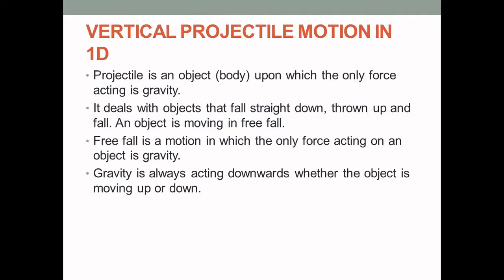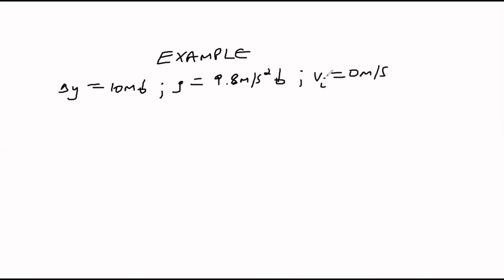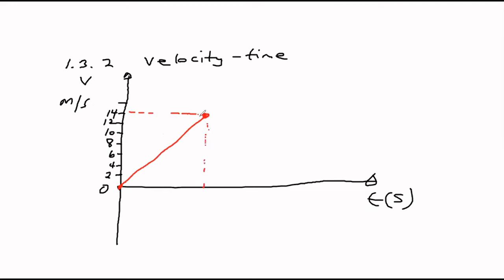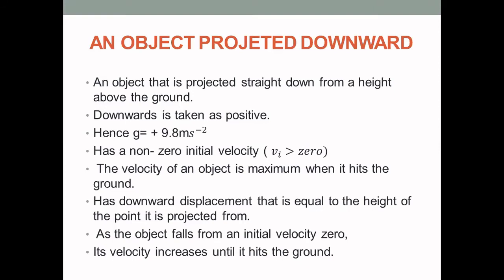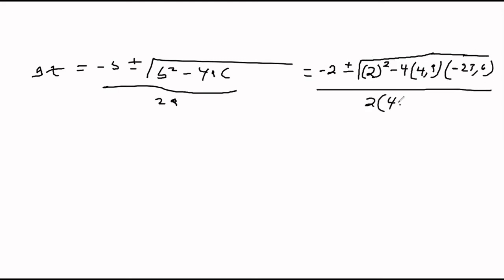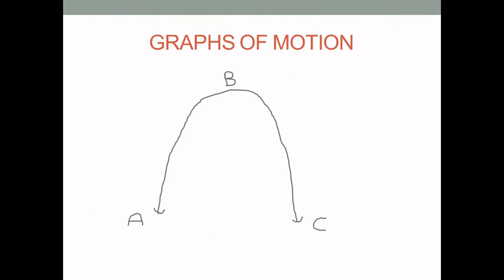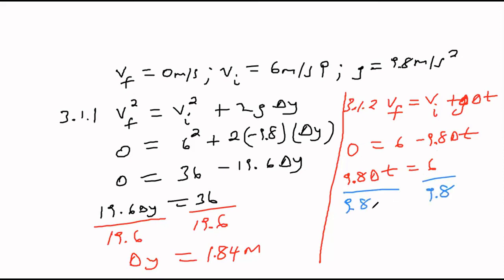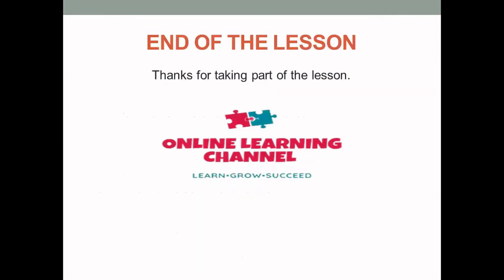Free school lessons online Grade 12 Physical Science - Lesson 1 for 2020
You will learn about Projectile Motion.
This is for the grade 12 students. This lesson will help you in your exams.
This is conducted by a qualified teacher.